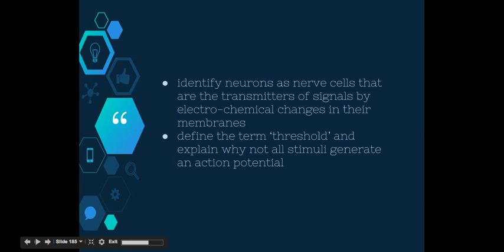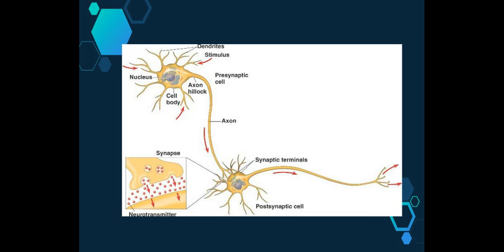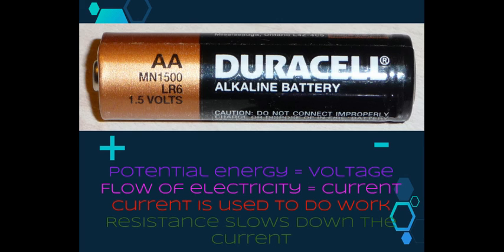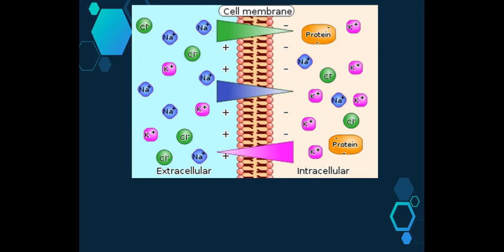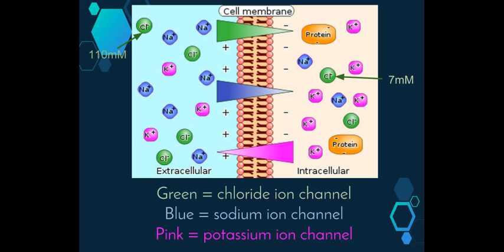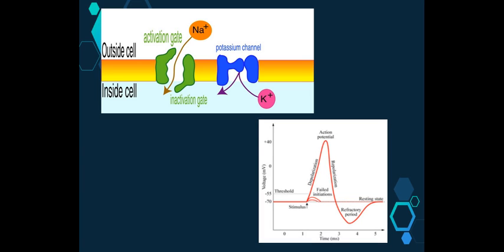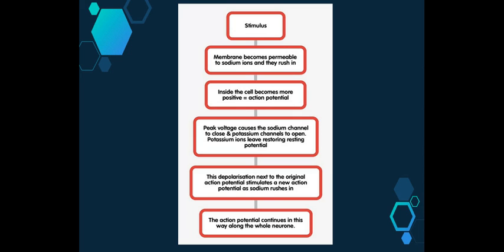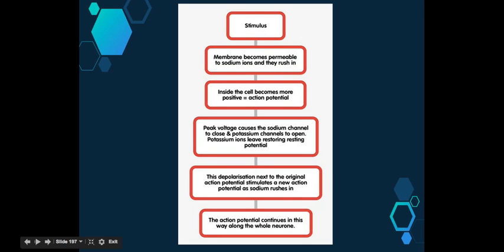Communication 11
This video covers the following HSC Biology syllabus dot point from the Communication syllabus:

- identify neurones as nerve cells that are the transmitters of signals by electro-chemical changes in their membranes
- define the term ‘threshold’ and explain why not all stimuli generate an action potential